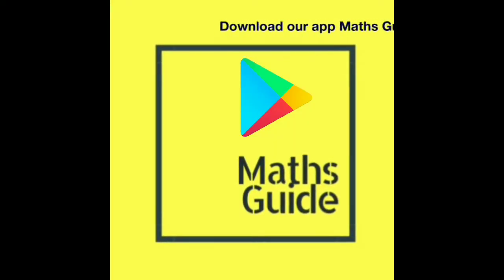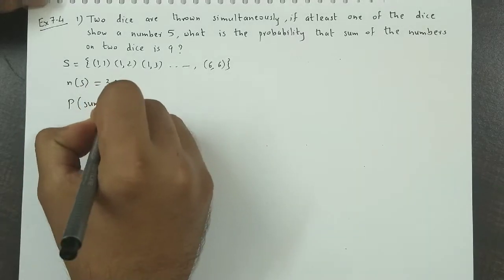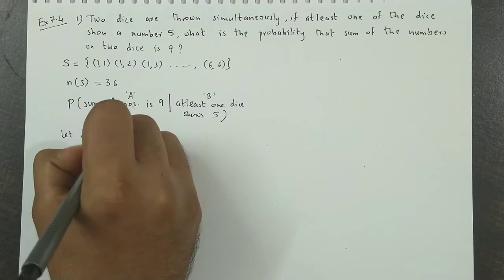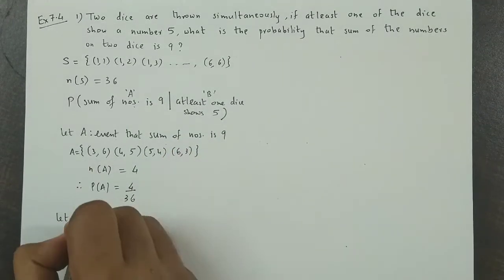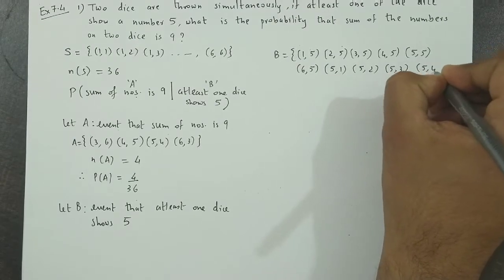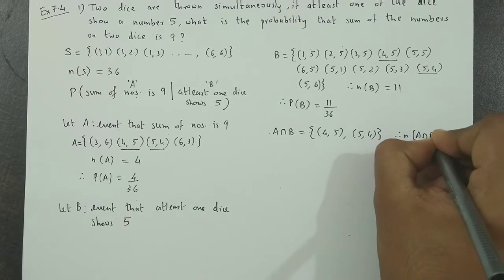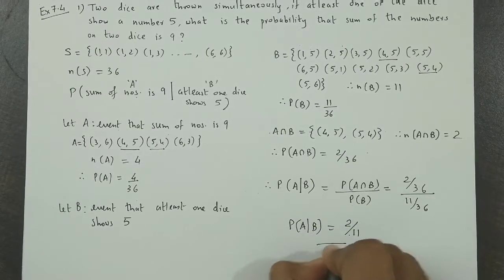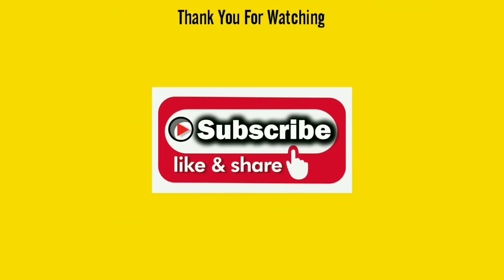Probability - Class 11 - Maharashtra HSC Board - Commerce - Ex. 7.4 (1)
Two dice are thrown simultaneously, if at
least one of the dice show a number 5, what
is the probability that sum of the numbers on
two dice is 9?